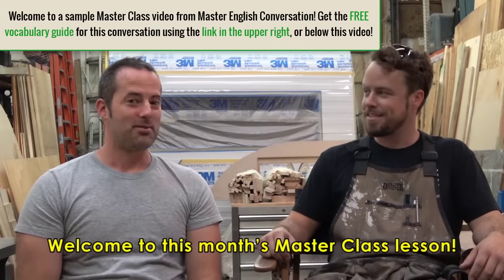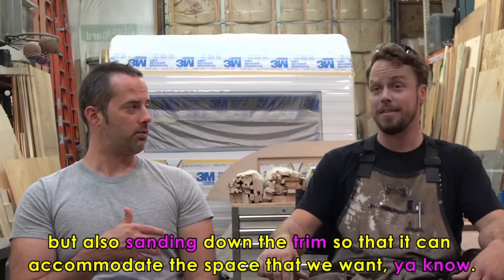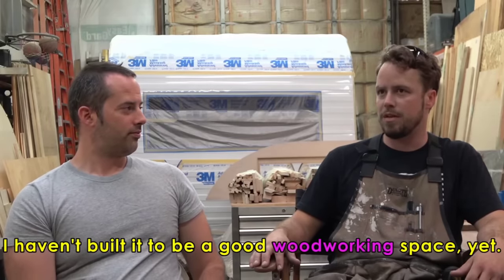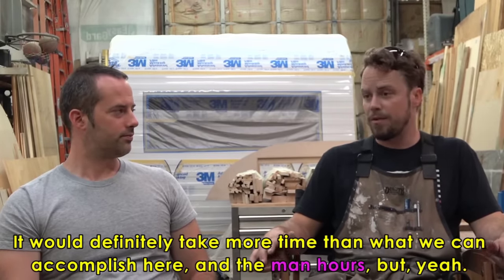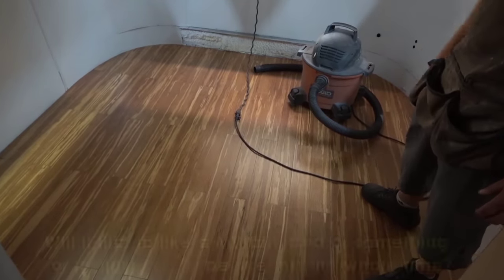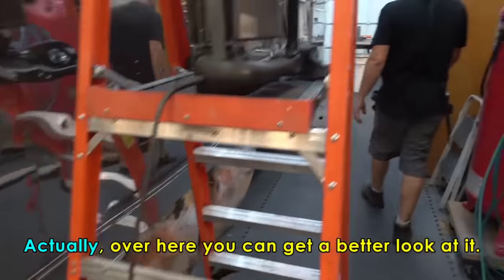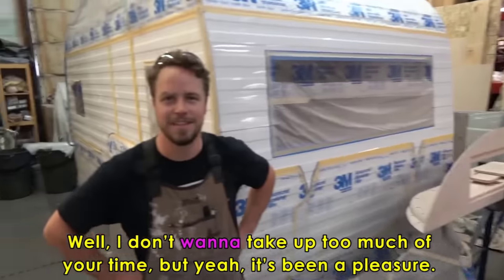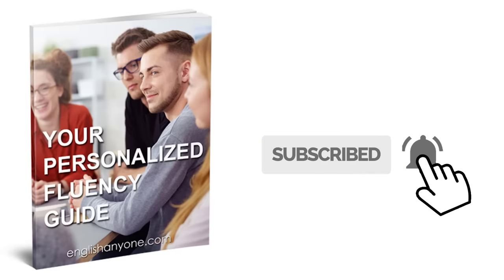Real American English Conversation | Advanced Listening Practice | Master English Conversation 2.0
In this real English Conversation, learn all about building, construction and repairing motor homes, vehicles and buildings.